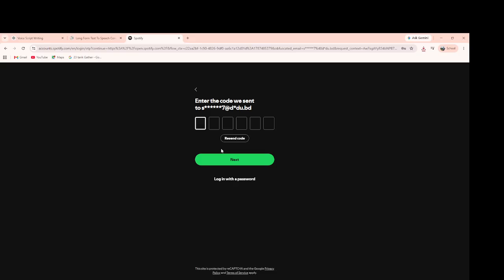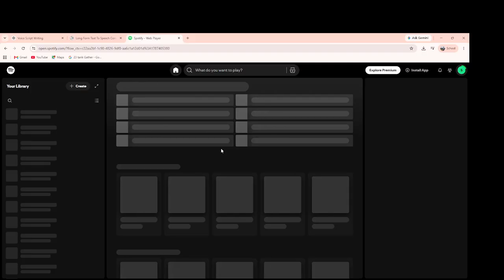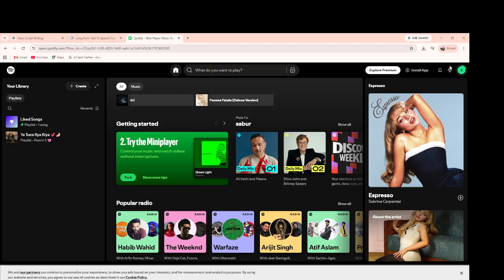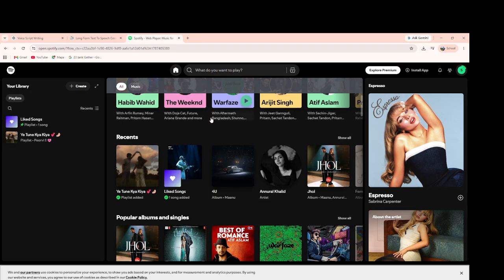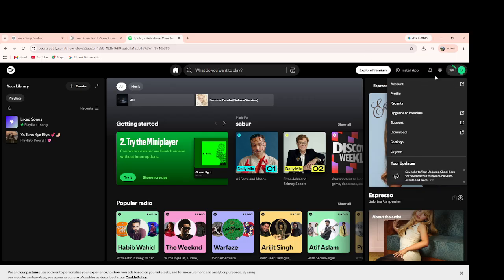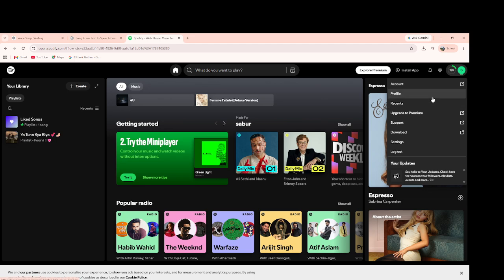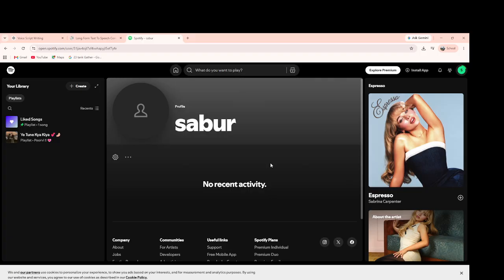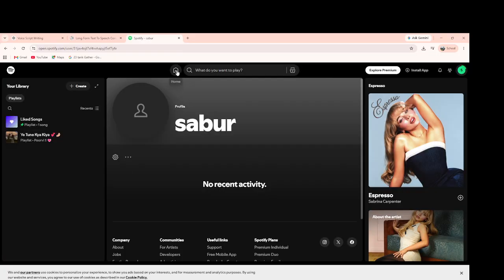How to Create a Spotify Account Full Guide 2026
Create a Spotify account easily with this simple 2026 guide. Learn how to sign up for Spotify and get started with your account step by step.